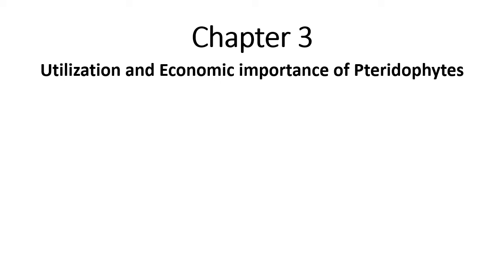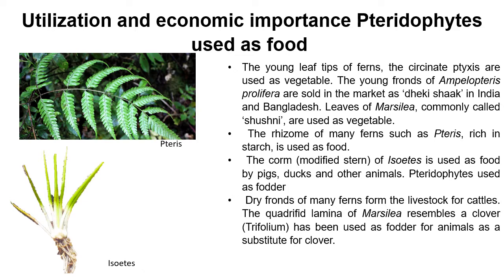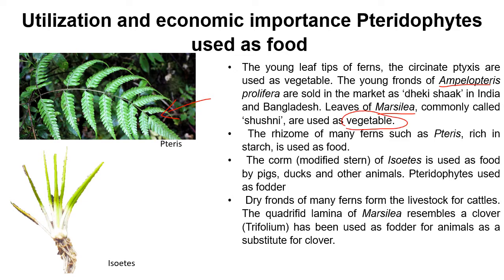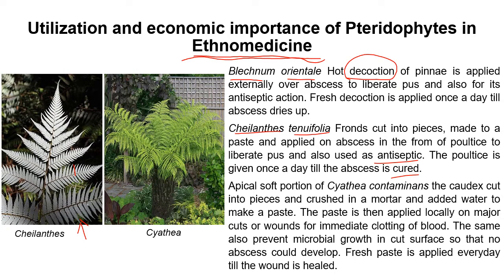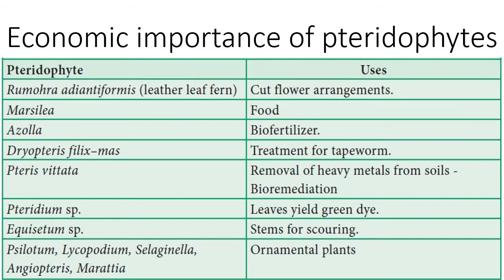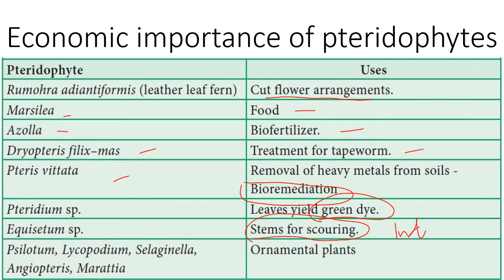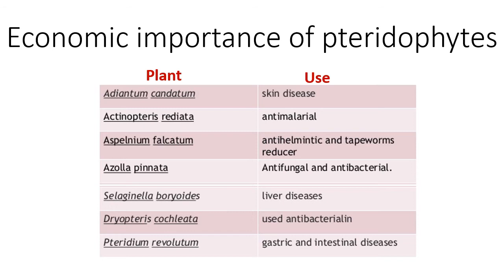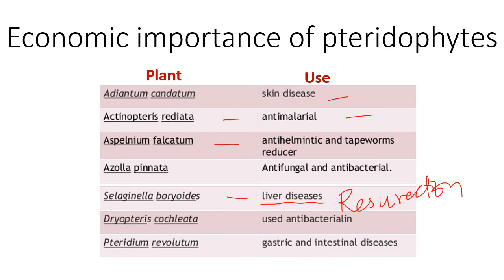Utilization and economic importance of pteridophytes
This video contains Utilization and economic importance of pteridophytes